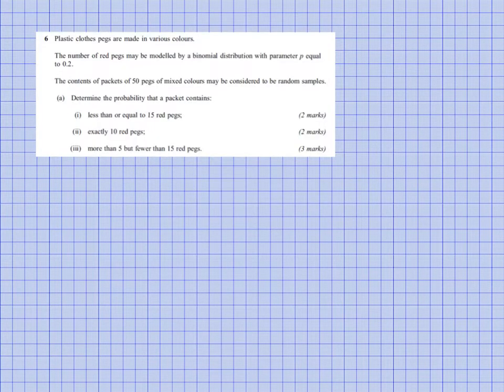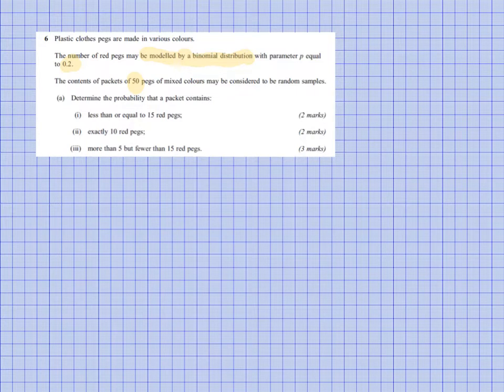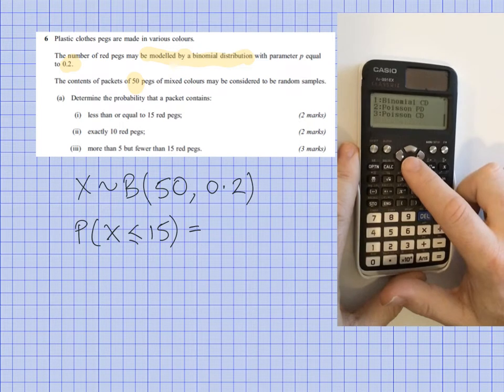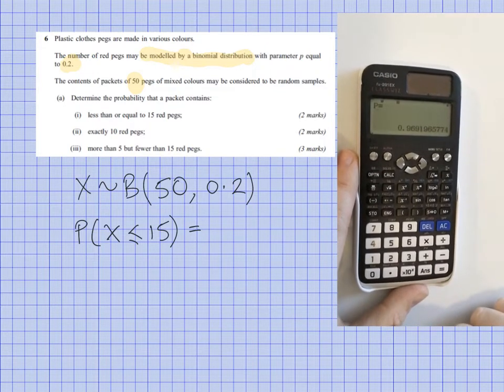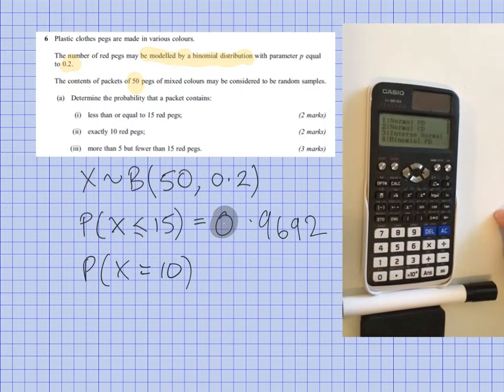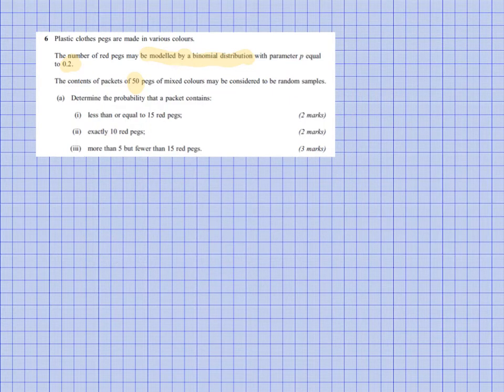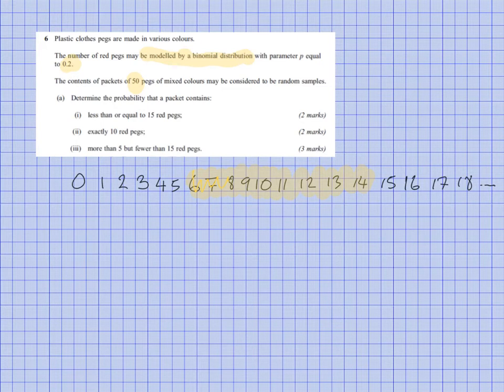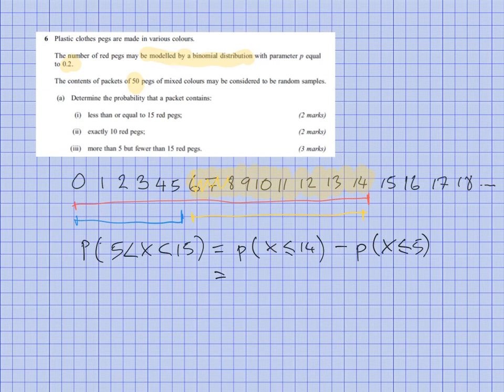Year 12 binomial q1